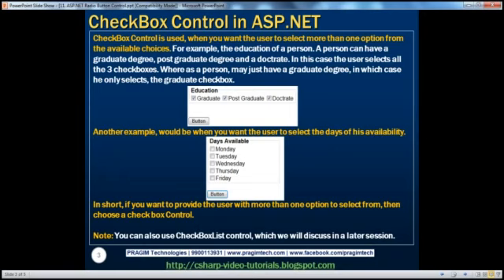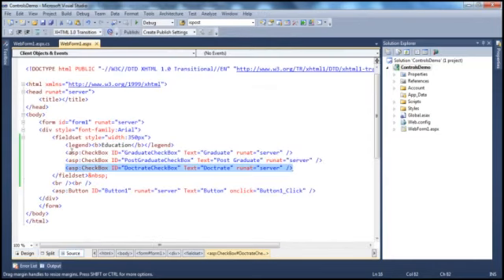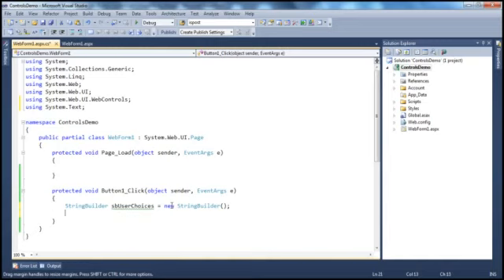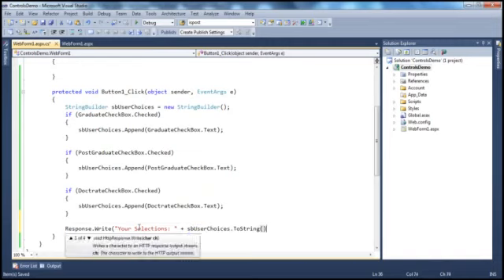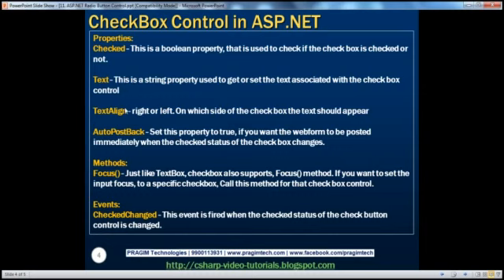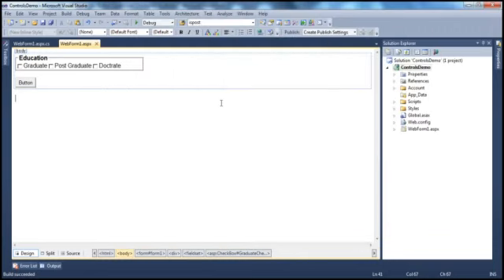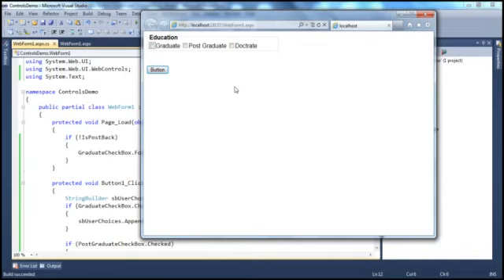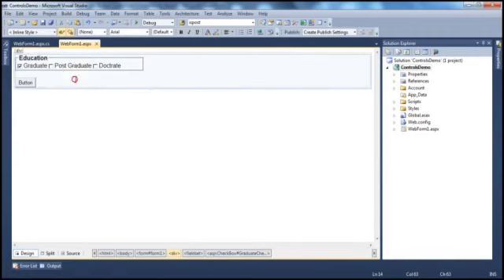12 ASP NET CheckBox Control Part 12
12 ASP NET CheckBox Control Part 12